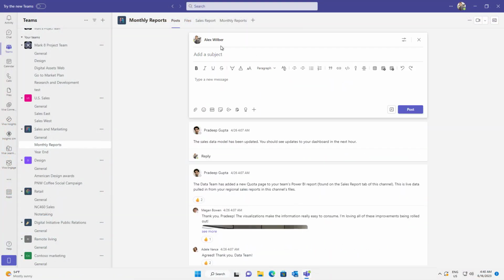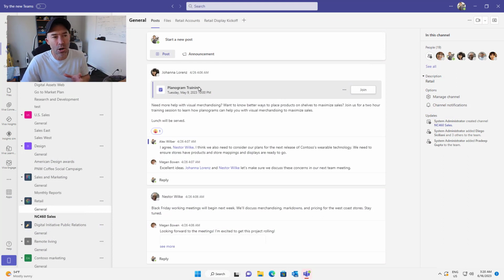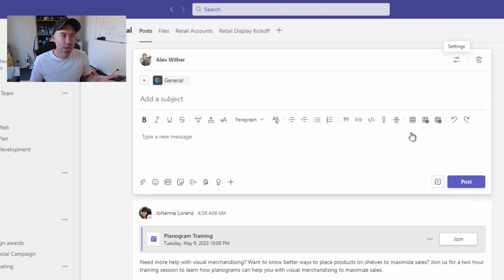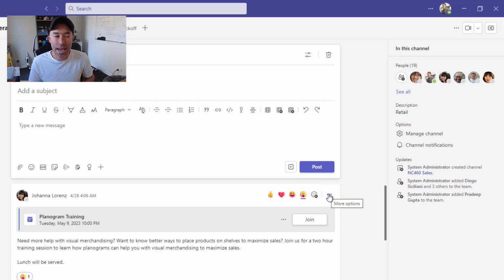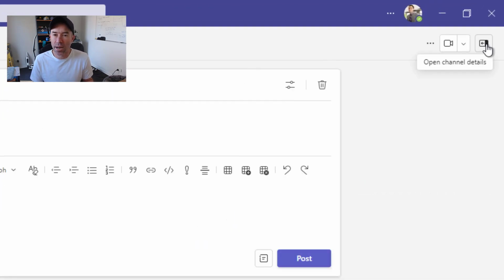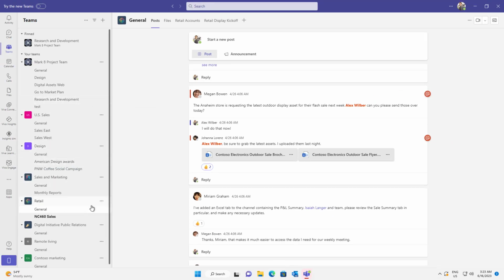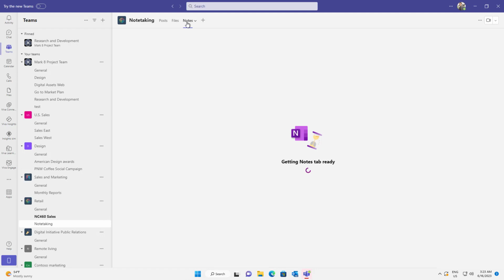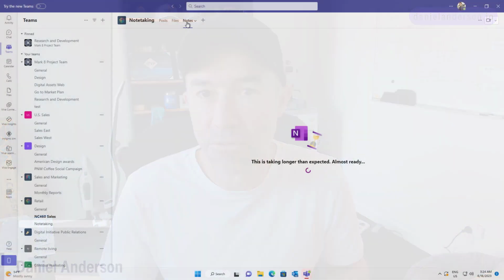Deep Dive into the NEW Microsoft Teams Channel Experience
In this video you will discover Microsoft Teams' new channel experience

Join me as we explore features like the top-page compose box, engaging post conversions, an improved information pane, and simplified badging. Streamline collaboration, focus, and productivity in your Teams.

If you liked this video then you will really enjoy my daily newsletter